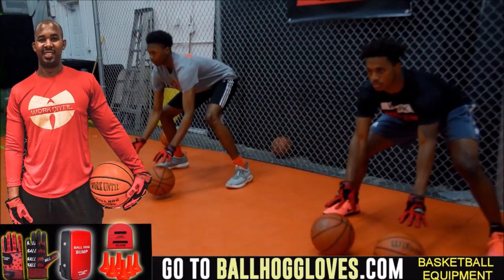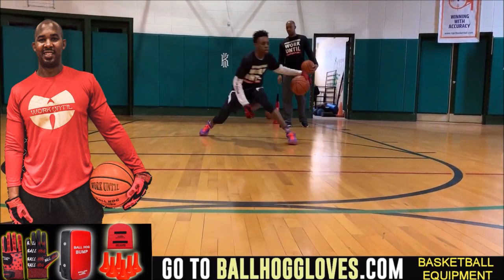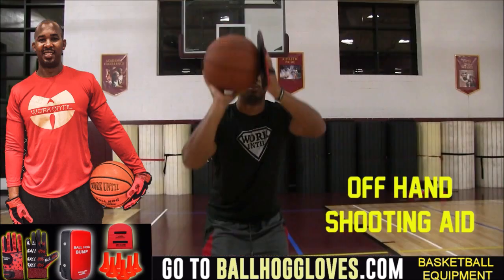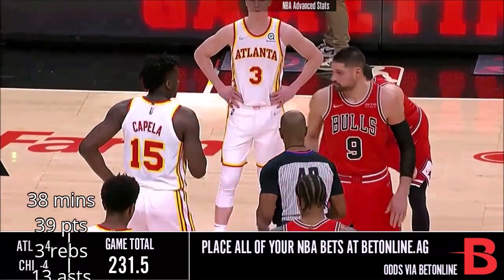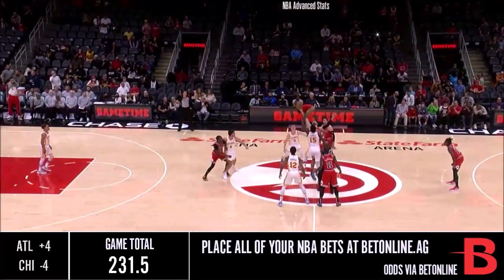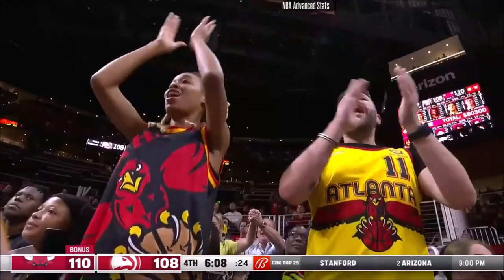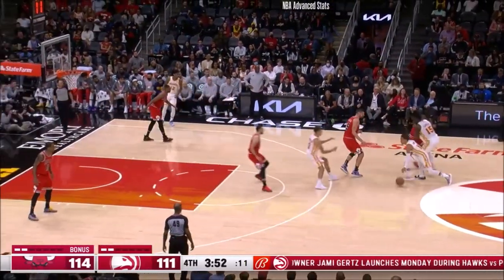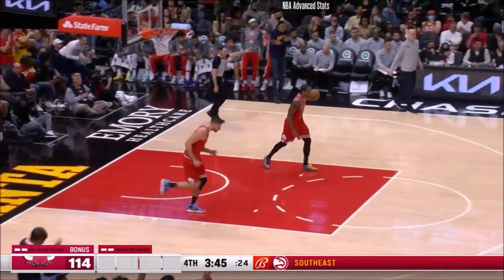Trae Young 39 pts 7 threes 13 asts vs Bulls 21/22 season